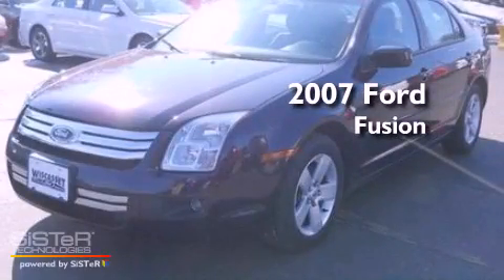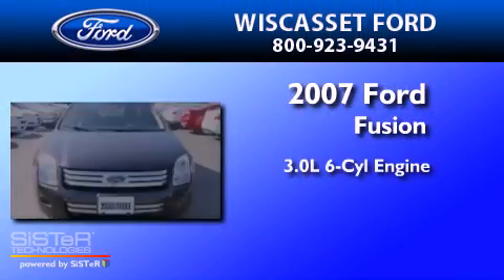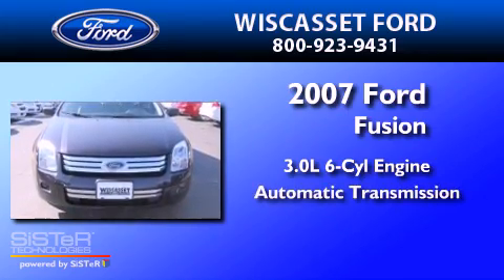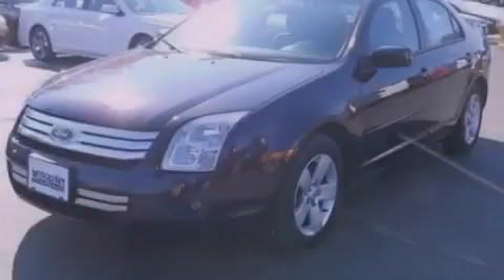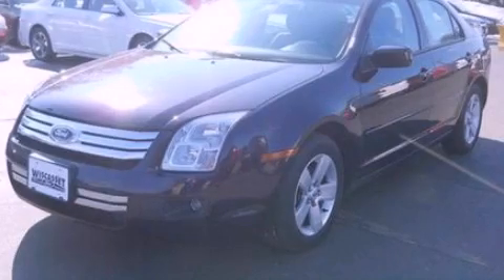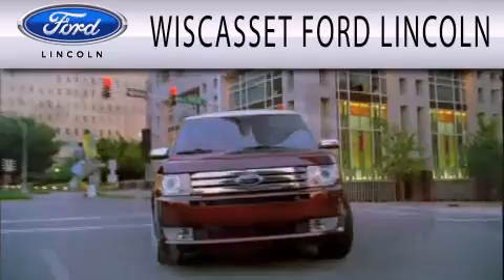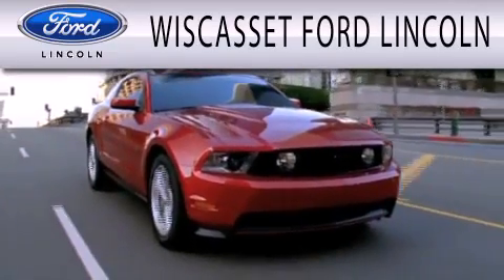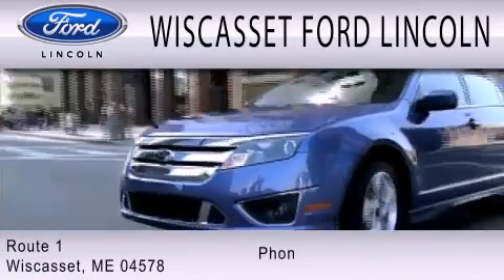2007 Ford Fusion Wiscasset ME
Year : 2007
 Make : Ford
 Model : Fusion
 Engine : 3.0L V6 24V MPFI DOHC
 Trans . : 6-SPEED AUTOMATIC
 Exterior : PLUM
 Miles : 45,145

 Stock : A2225